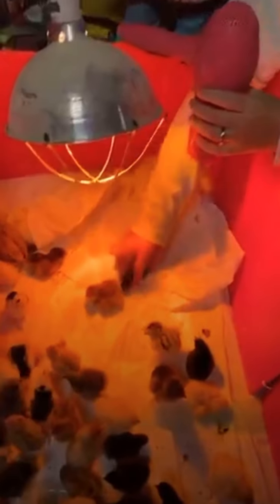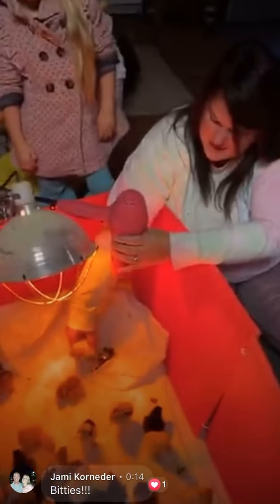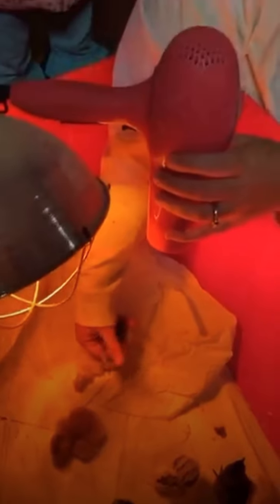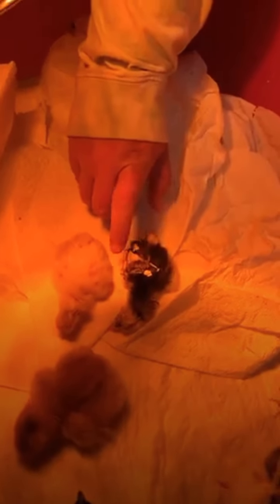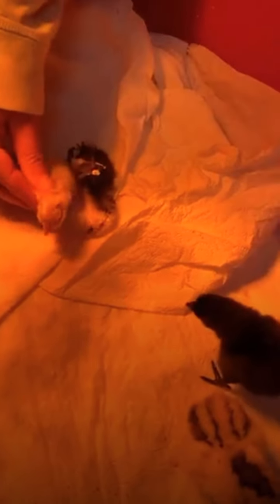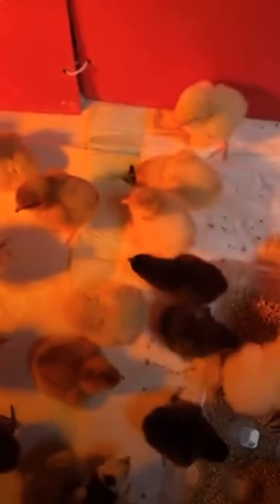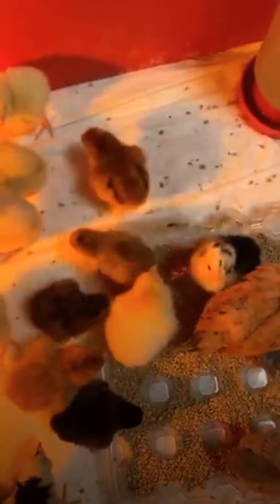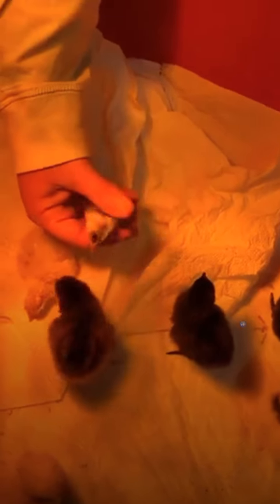Hatching Day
Each week we move baby chicks out of our hatchery. Sometimes they need help so this is the process when they do.